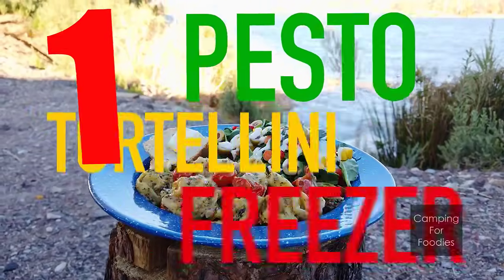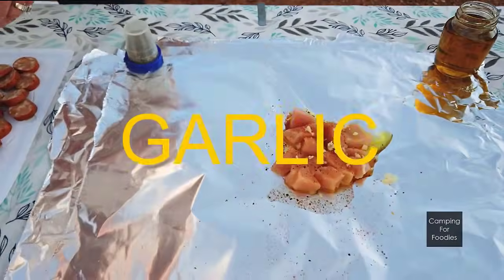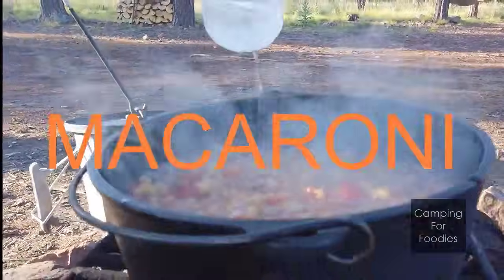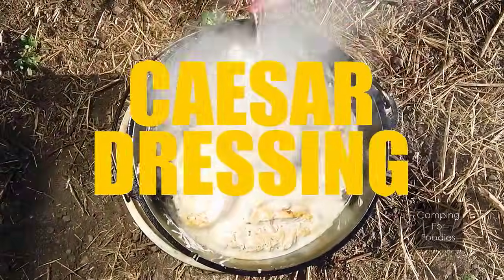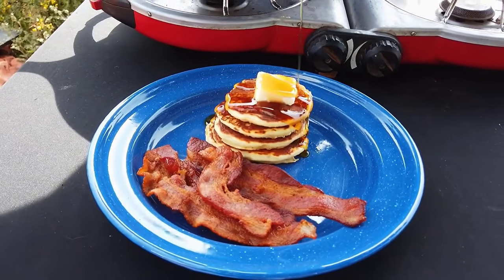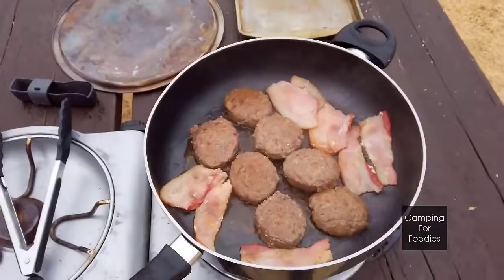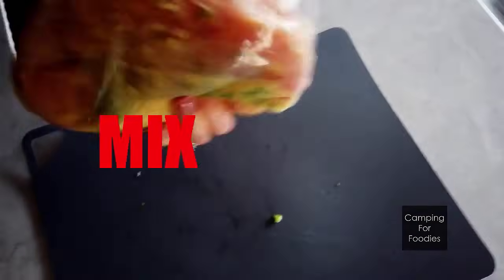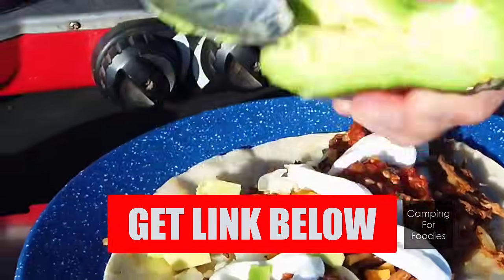10 Easy Camping Recipes You’ll Actually Want to Cook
You’ll love these easy camping recipes you’ll actually want to make on your next trip! These 10 simple meals are full of flavor, low on hassle, and perfect for cooking with your favorite camping gear — whether you’re using a Dutch oven, camp stove, foil packets, or RV kitchen.
📌 Designed for RVers, tent campers, and outdoor cooks who want to eat well without spending all day cooking.
About:
In this video, Kim from RV Life with Kim Hanna shares 10 easy camping recipes that are campsite-tested and full of real flavor. These simple meals cover breakfast, dinner, and dessert — ideal for busy days filled with adventure. Whether you're prepping everything at home or cooking at camp, these recipes work with Dutch ovens, camp stoves, grills, foil packets, RV ovens, and more.
My Mission Statement:
RV Life with Kim Hanna helps you enjoy awesome camping experiences by creating tasty recipes designed for cooking in your RV and in the wilderness, revealing pro camping tips for effortless trips, providing unbiased real-world gear reviews, sharing awesome camping destinations and showcasing curated lists of gifts we like to give and receive.

⏰ Timecodes ⏰
0:00 Intro
0:25 Recipe 1
0:56 Recipe 2
1:27 Recipe 3
1:59 Recipe 4
2:17 Recipe 5
2:50 Recipe 6
3:20 Recipe 7
3:51 Recipe 8
4:23 Recipe 9
4:53 Recipe 10
5:23 Conclusion